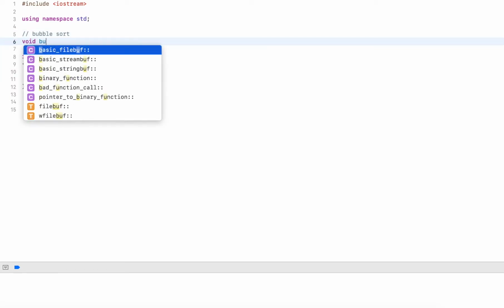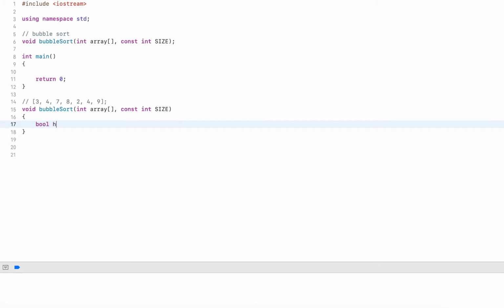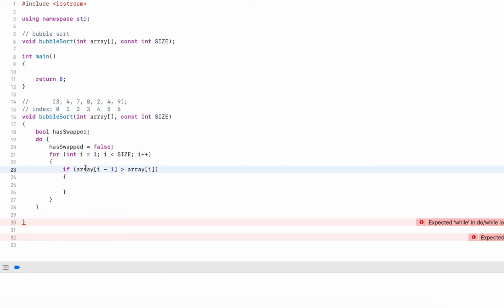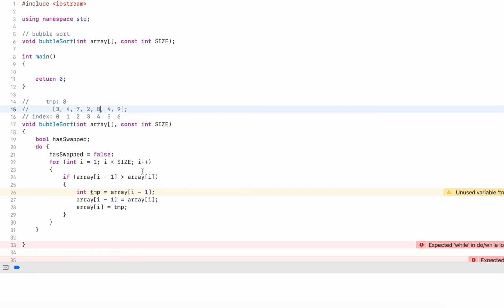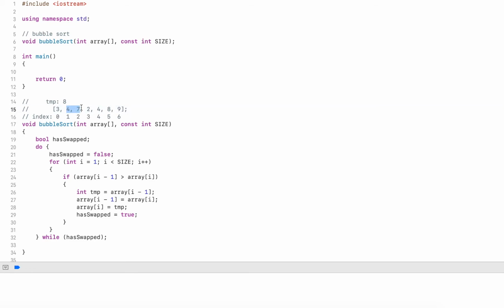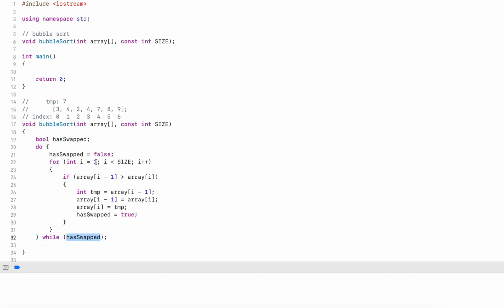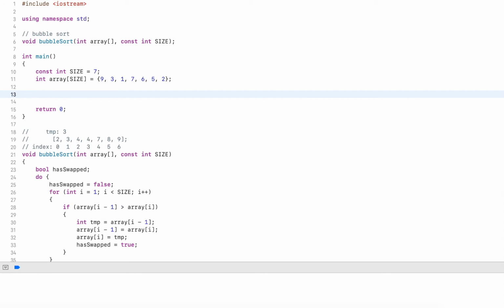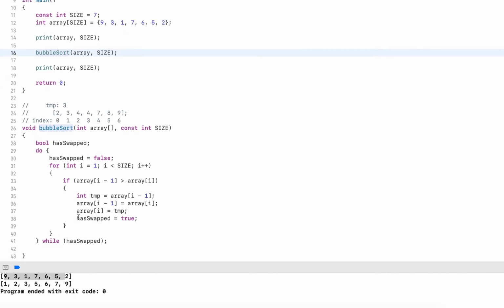C++ Tutorial: Bubble Sort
This video explains bubble sort by implementing it step by step.